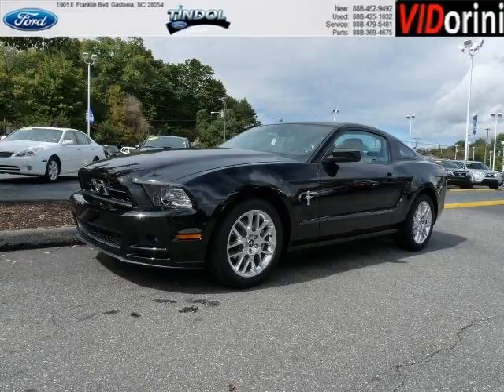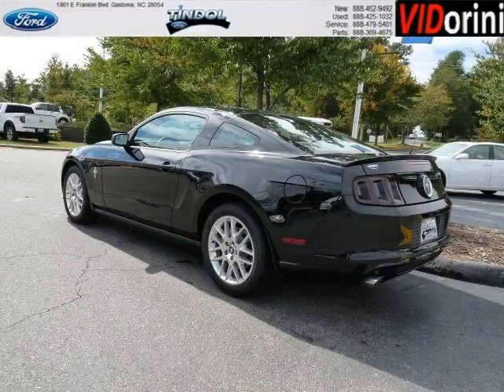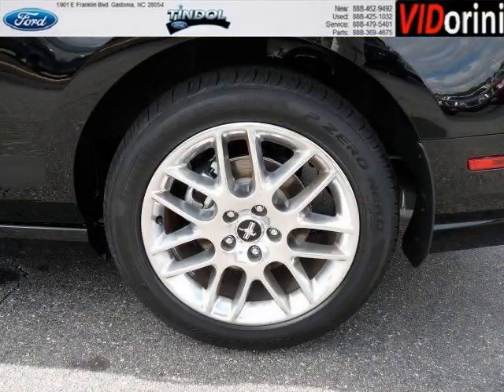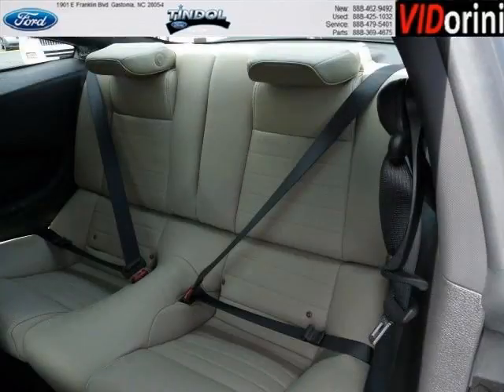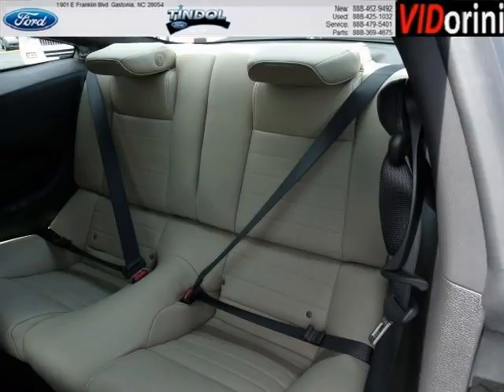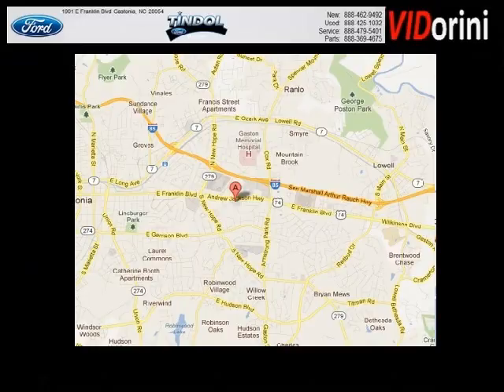2013 Ford Mustang Charlotte NC